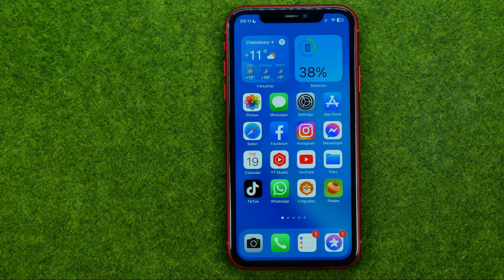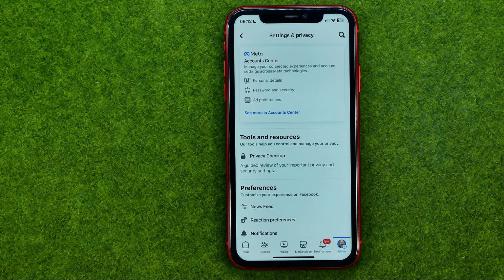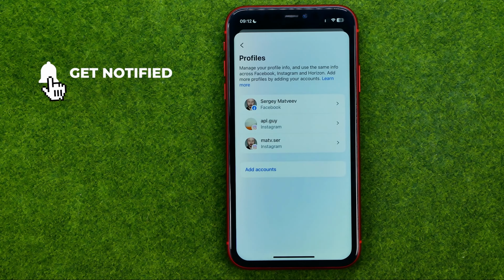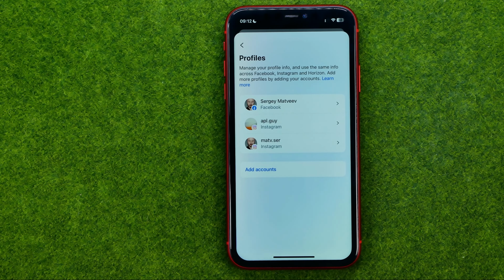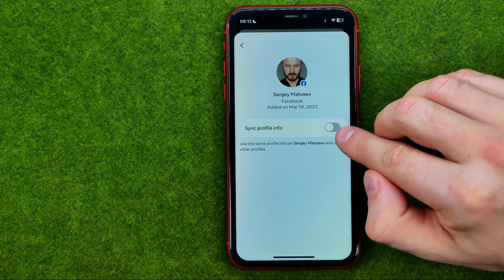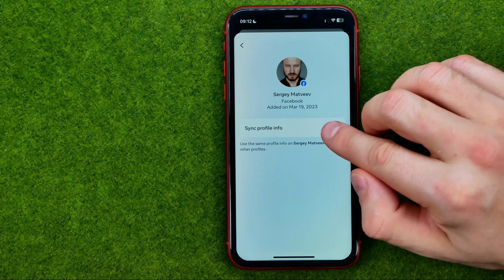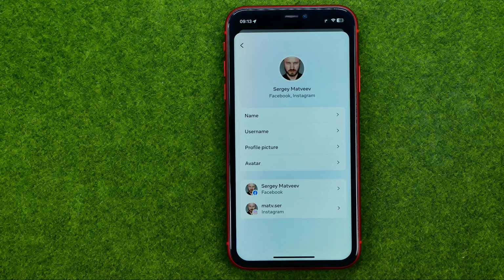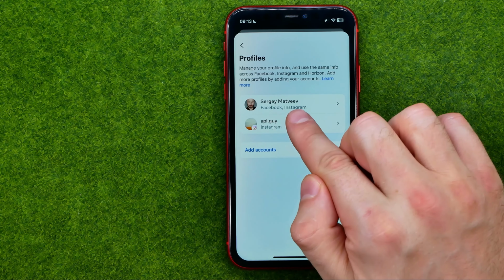How to Link Facebook With Instagram - Full Guide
If you are looking for a video about how to link facebook with instagram, here it is!
In this video I will show you how to link facebook to instagram. Be sure to watch the video to the very end.
You will learn how to connect instagram to facebook. That's easy and simple to do from your phone.